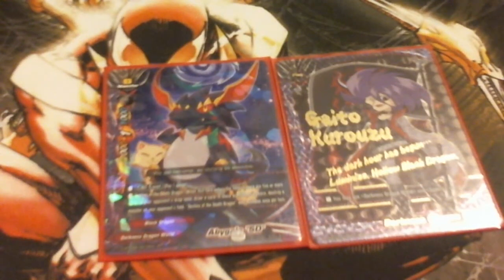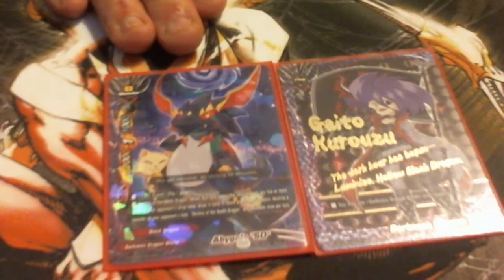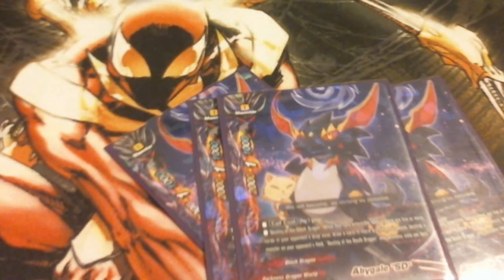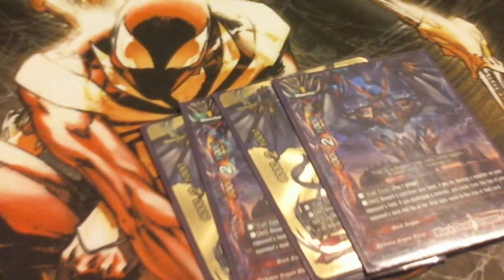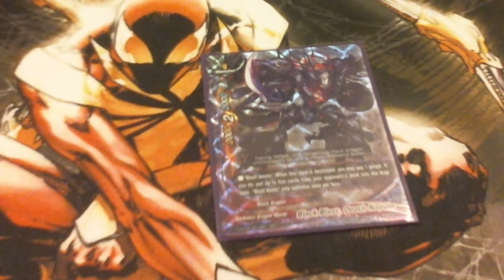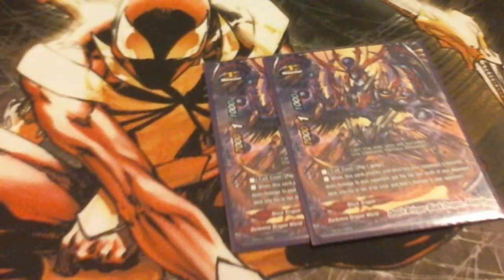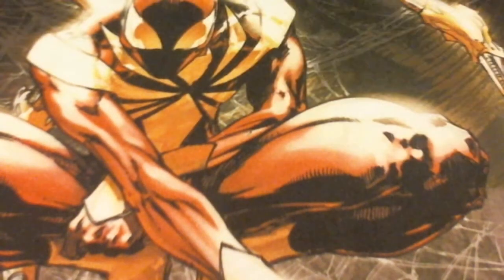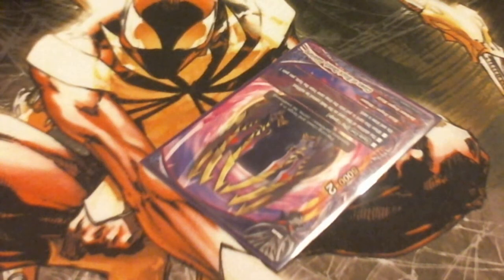Buddy Tech: DDW Abygale Deck (Post Super Shine Dragon Build)